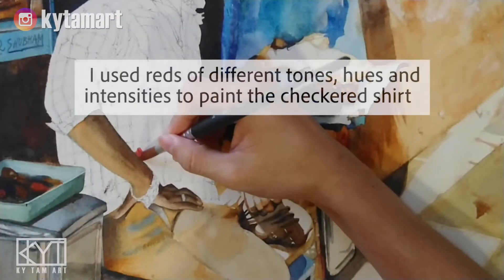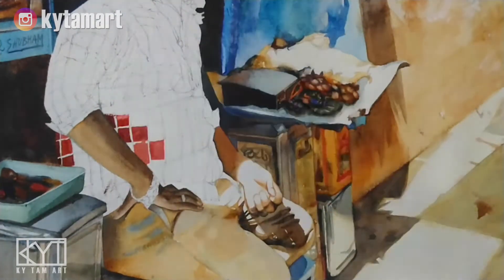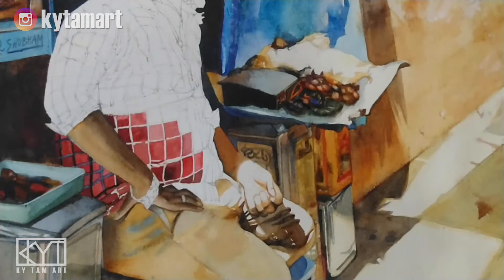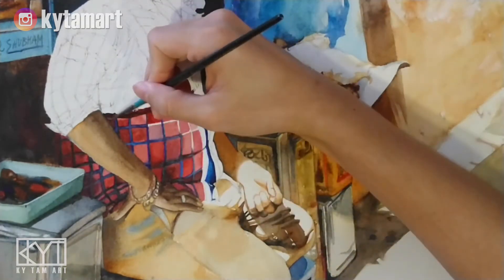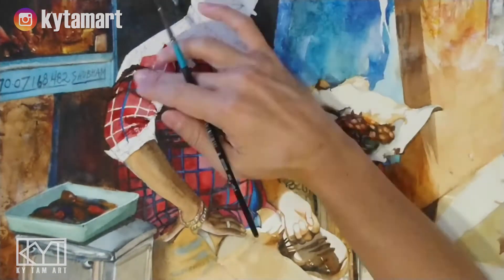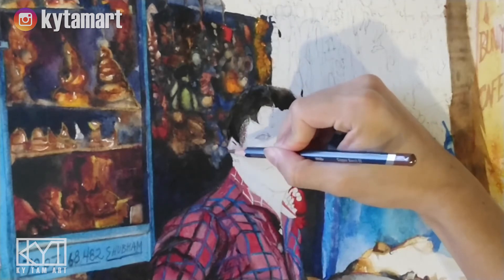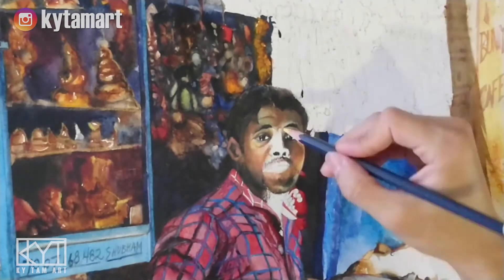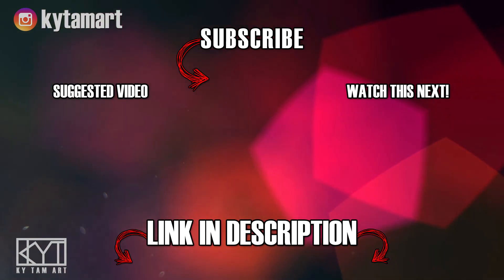Painting the Checkered Shirt and Facial Features of the Indian Man in Watercolor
Before leaving Varanasi, I made one last visit to one of the alleys located behind the ghats. I came across this shop which sells some souvenirs and the man was looking directly at me. I thought that the sunlight against the intricate details and interesting walls of the shop was really attractive so I captured this scene with my camera, which I then proceeded to make a painting from it.